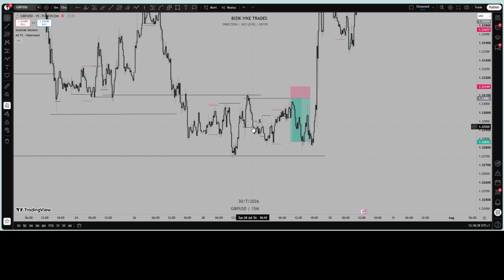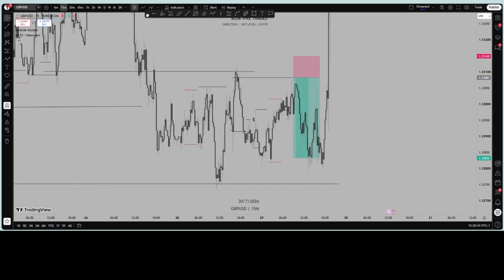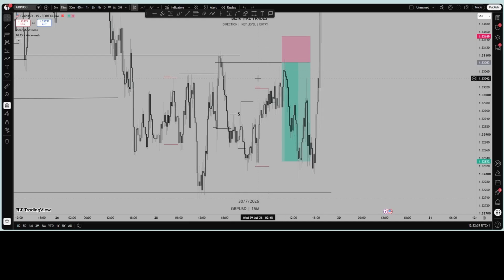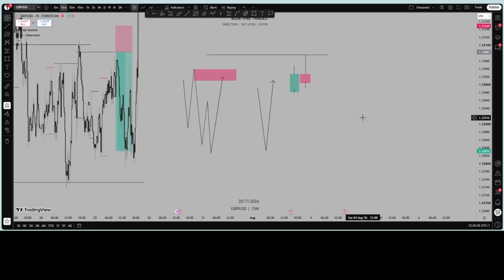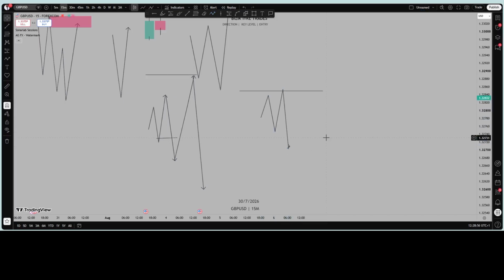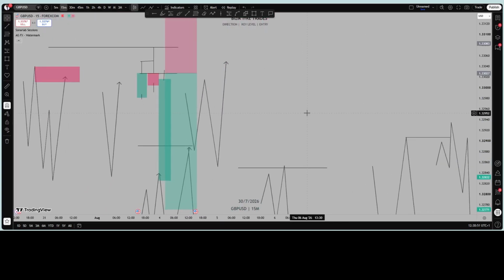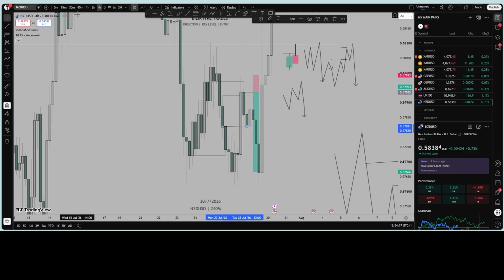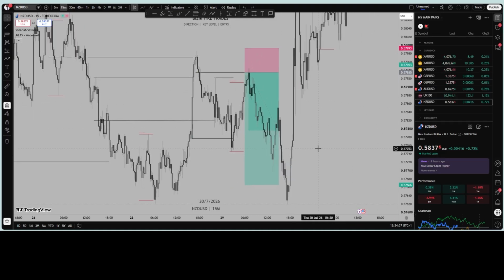Stop Copying Other Traders' Entries (Do THIS Instead)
Are you blowing accounts because you're forcing 1:10 Risk-to-Reward ratios or placing blind Limit Orders just because other traders do it?

In this video, we break down why sticking to YOUR specific strategy and waiting for proper Entry Confirmationsis the key to surviving and staying profitable in current market conditions.

🔥 WHAT YOU’LL LEARN IN THIS VIDEO:
00:00 - The Biggest Trap in Trading Right Now
01:15 - Stop Copying Limit Orders (Know Your Entry Type)
03:10 - Entry Confirmations vs. Direct Limit Orders
05:45 - The Truth About 1:10 R:R vs. Realistic 1:3 R:R
08:00 - How Current Market Conditions Dictate Execution

Every strategy is built differently. If your edge relies on entry confirmation and target clarity at 1:3, switching to aggressive limit entries for a 1:10 setup just because you saw it on social media will destroy your win rate and execution discipline.

Protect your capital, wait for your setup, and respect your process!

💡 REMEMBER: Consistency comes from executing YOUR plan, not someone else's highlight reel.